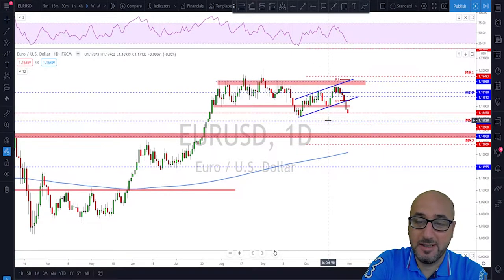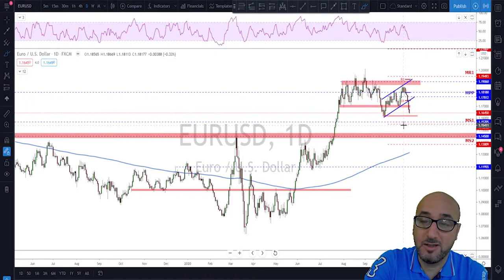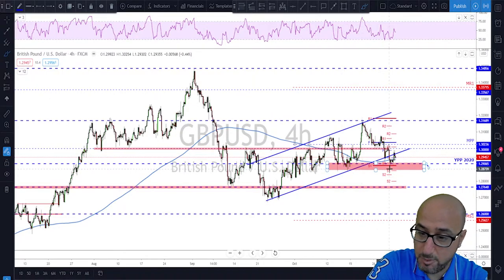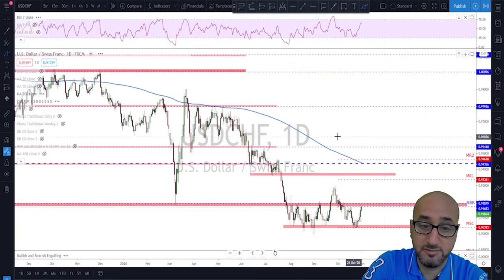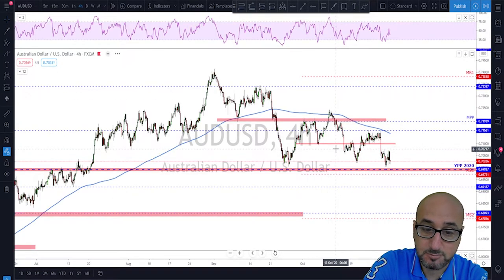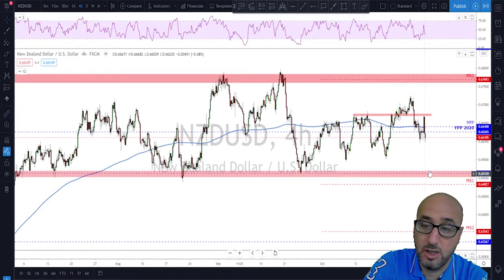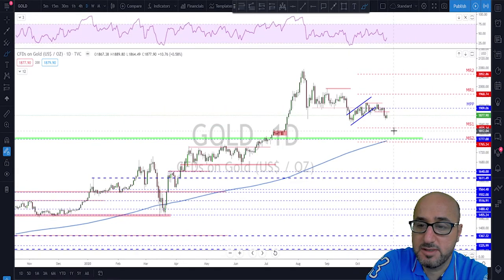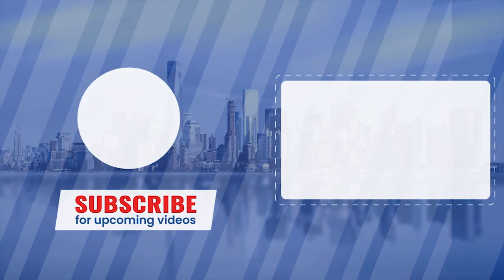Forex | Weekly Trade Ideas (US election Week)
Welcome to the Forex Weekly Trade Ideas, your first stop to get all the Forex trade ideas for the upcoming trading week. I do cover all the major currencies. US election week will be a very bumpy week so be careful with your risk management.

00:00 Intro
00:45 EURUSD
02:55 GBPUSD
04:53 USDCHF
06:13 USDCAD
07:45 AUDUSD
08:24 USDJPY
09:52 NZDUSD
11:01 Gold